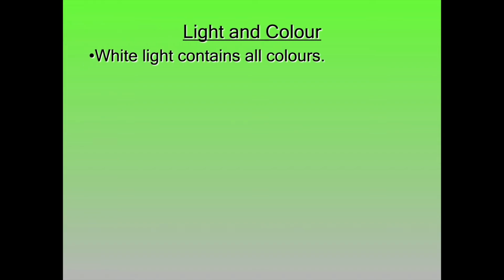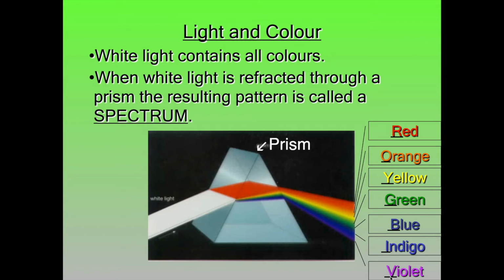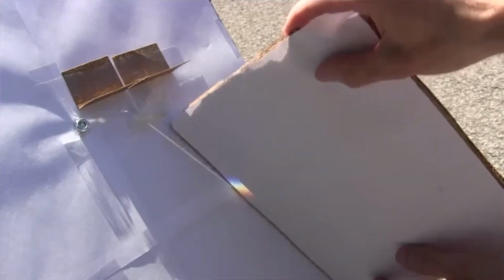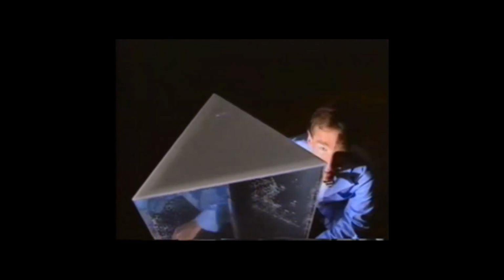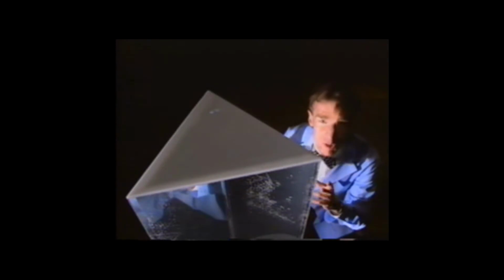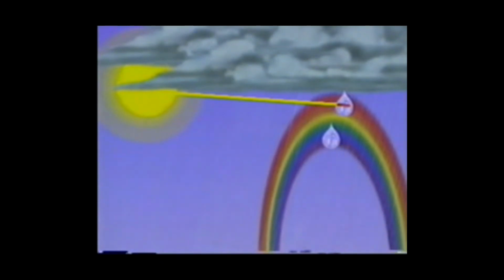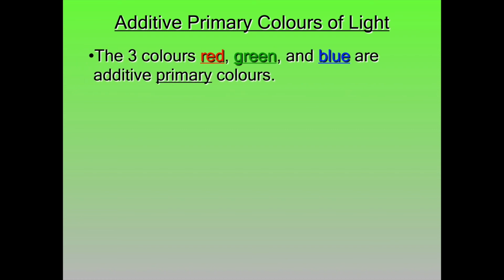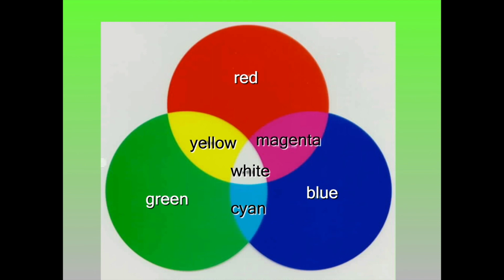Light and Colour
An explanation of light and colour.